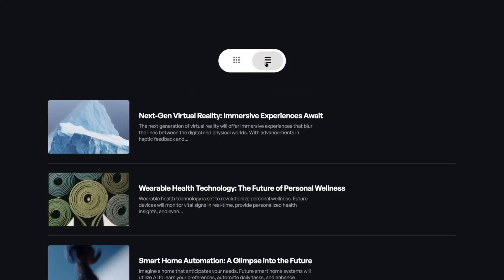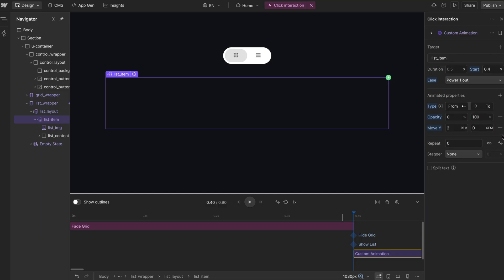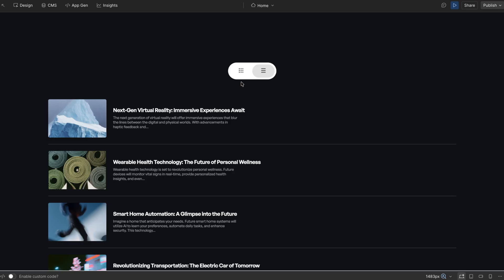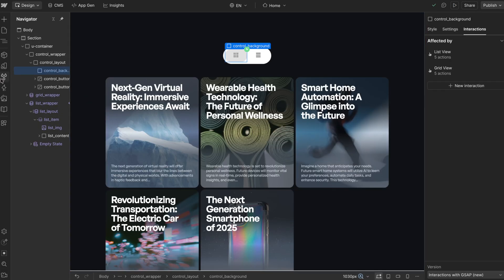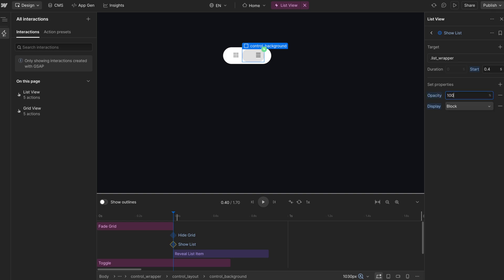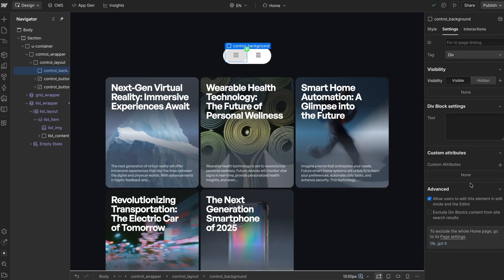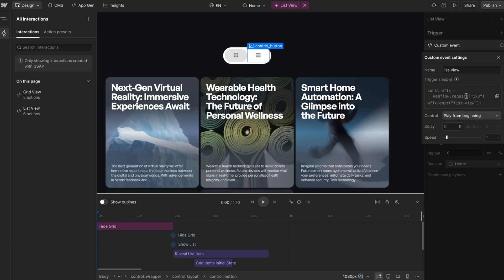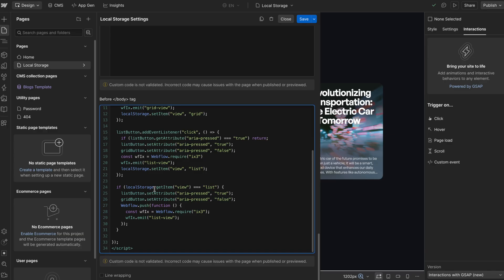Webflow's New Interactions Tutorial: List View Toggle